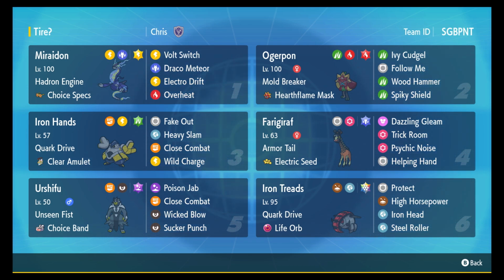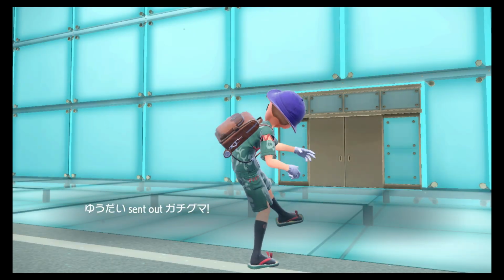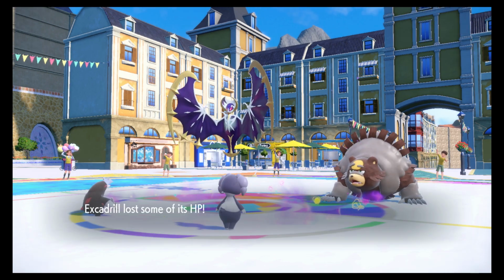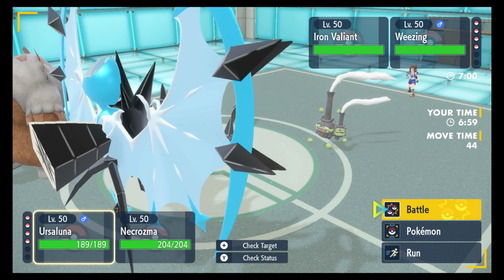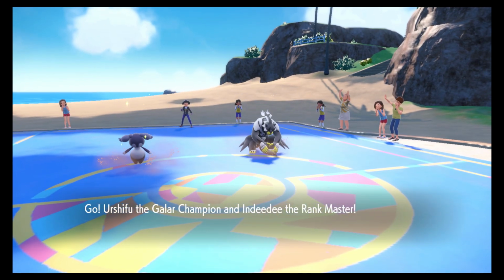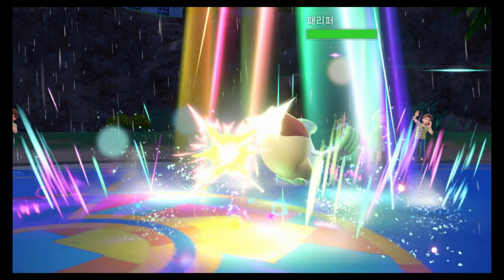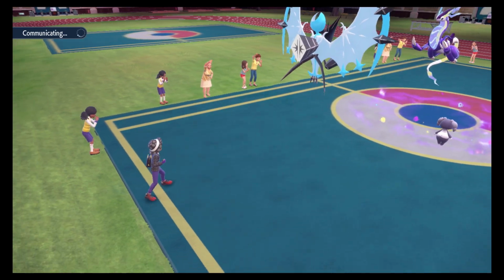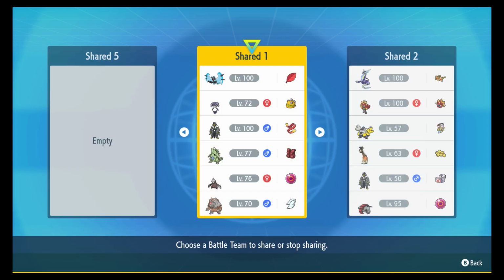Bring out the LASER! Journey to Number 1 episode 2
Did someone ask for more lasers? Well for this video I've got you! Lets see how well the Dawn Wings can outshine the rest of these so called "Legendary" mons.